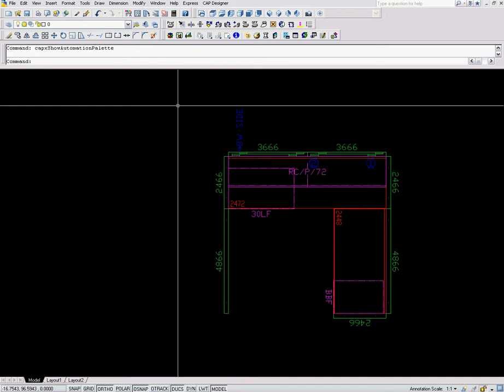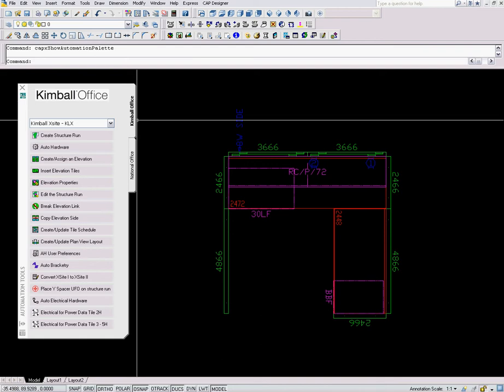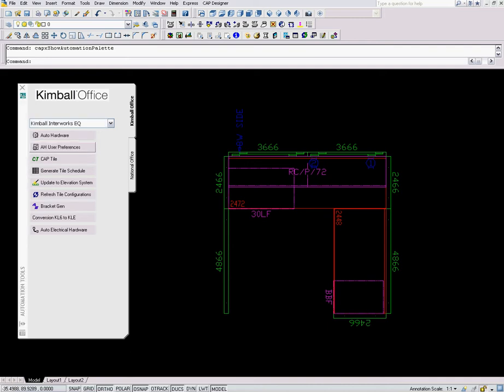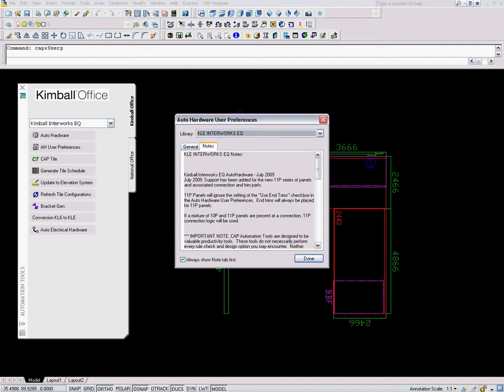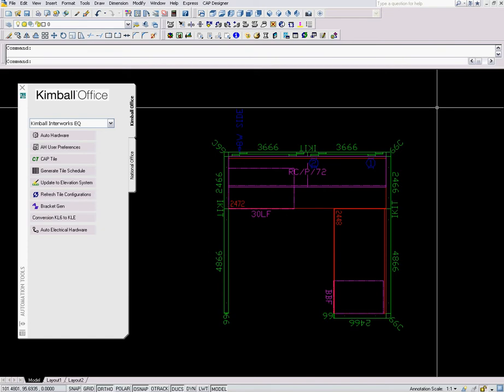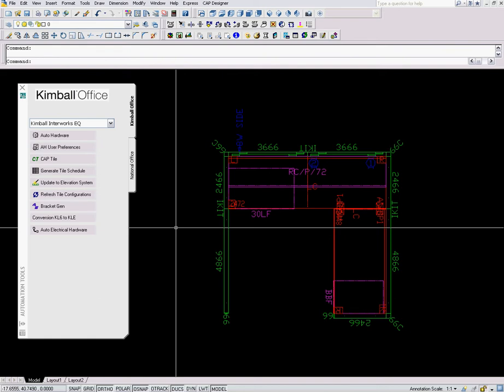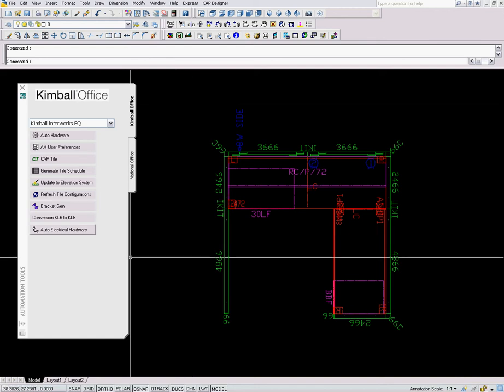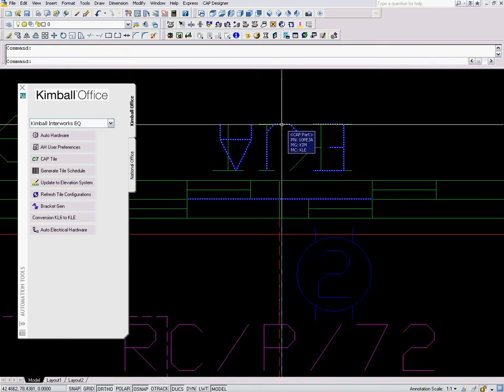Interworks EQ Automation General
In this module a general overview has been created for understanding the basics of automation in CAP.